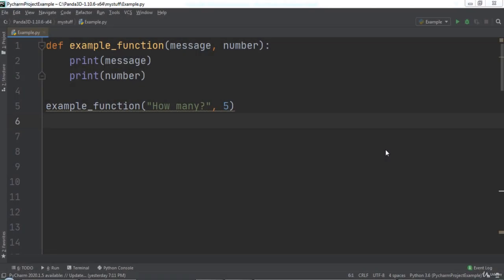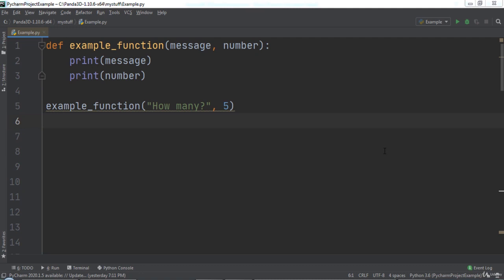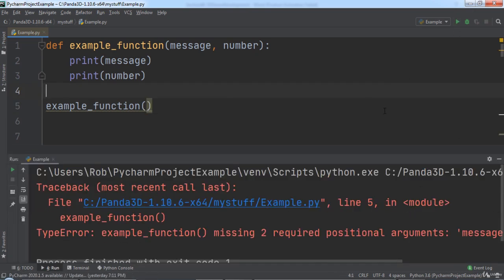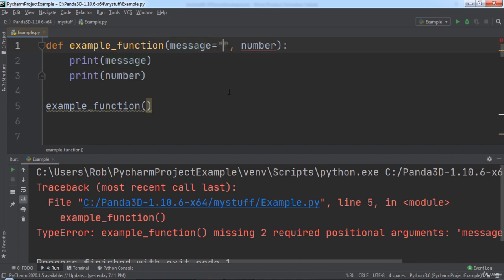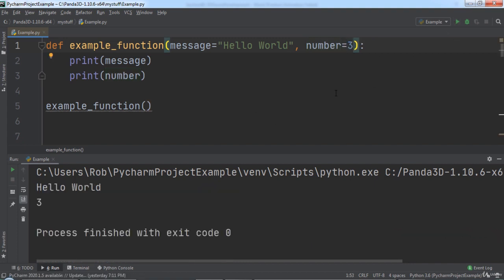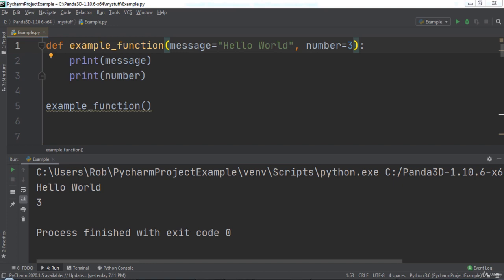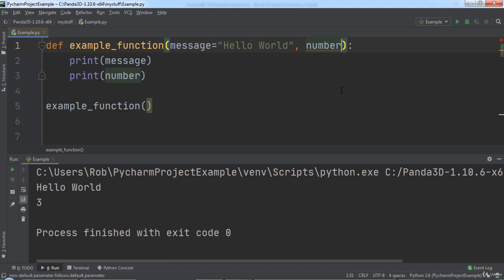6. default parameters